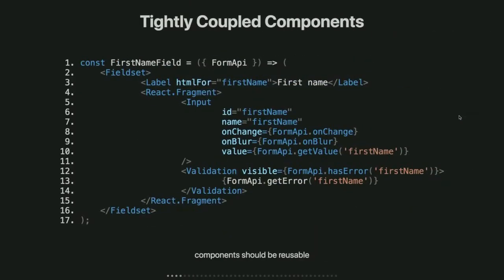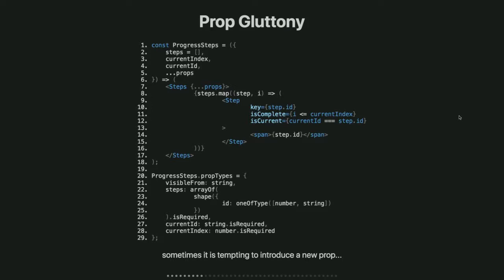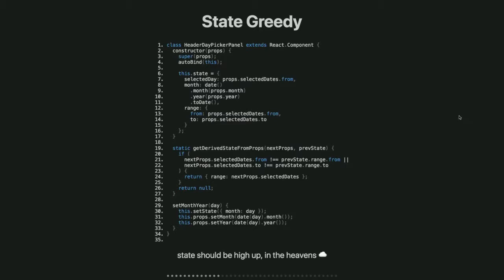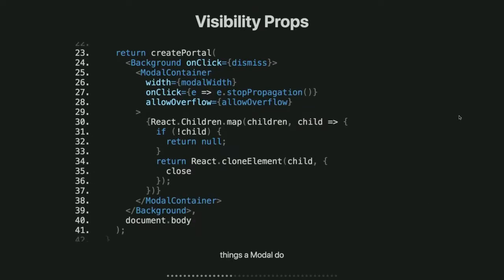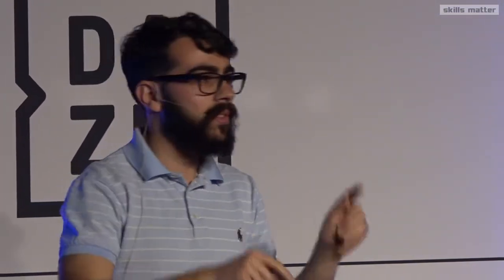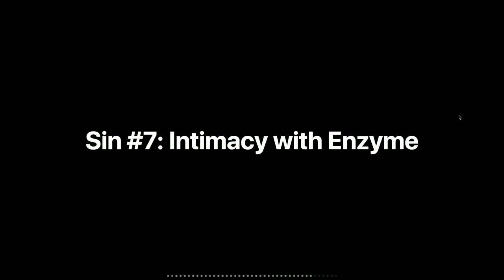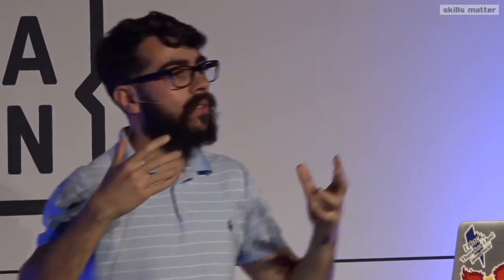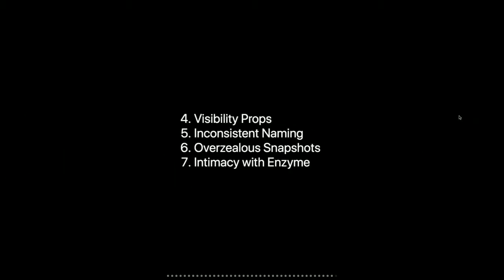Seven Deadly Sins of React - FullStackCon London 2019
My talk at Full Stack Conference London 2019